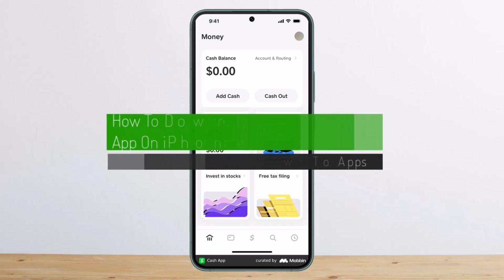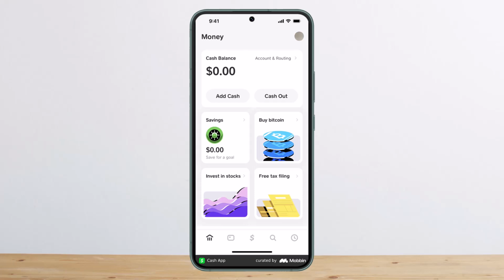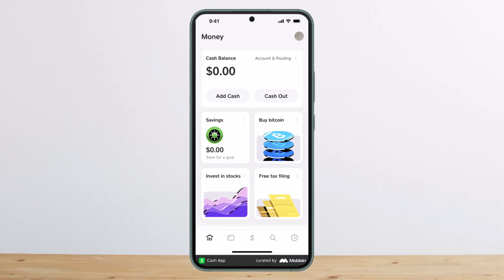How To Download & Install Cash App On iPhone 2024 !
Today I'll guide you and explain how you can download and install Cash App on your iPhone.

Cash App is a versatile mobile payment service available on both the Apple App Store and Google Play Store. To download and install it on your iPhone, simply head over to the App Store and search for "Cash App." Once you find the app, tap on the download button and follow the prompts to complete the installation. This process is straightforward and ensures you have the latest version of the app directly from the official source.

By following these simple steps, you can easily download and install Cash App on your iPhone, allowing you to manage your finances, send and receive money, and even invest in stocks and Bitcoin. If you encounter any issues finding or installing the app, you can alternatively visit the official Cash App website through your Safari browser. There, you will find a direct link to download the app, ensuring a smooth installation process. Regularly updating your apps is a good practice to ensure you have the latest features and security enhancements.

**Timestamps:**
0:00 - Introduction
0:03 - Searching for Cash App in the App Store
0:15 - Downloading and Installing Cash App
0:30 - Alternative Download Method via Safari Browser